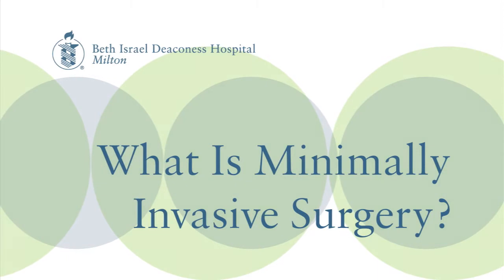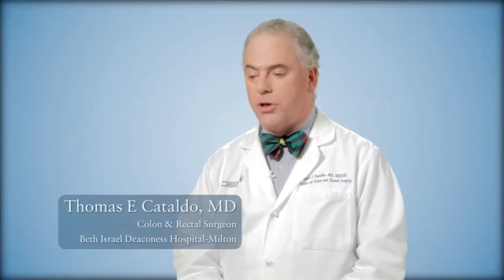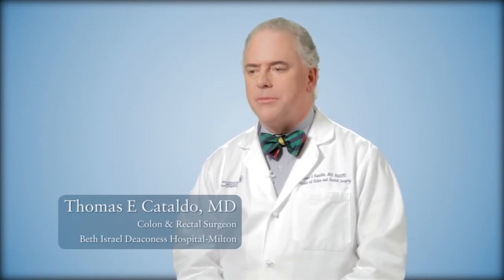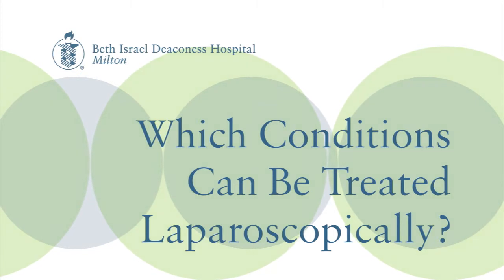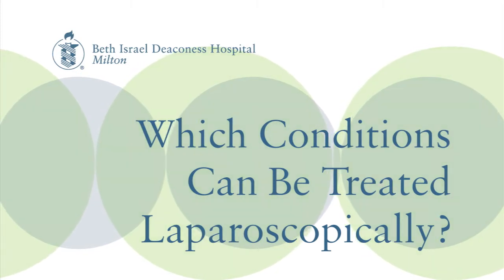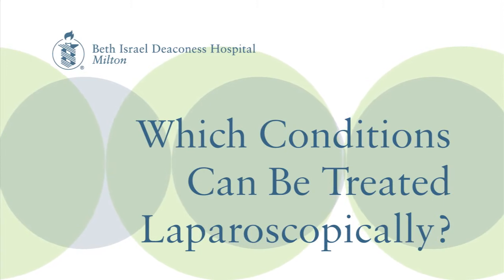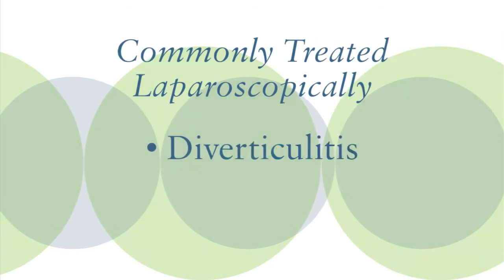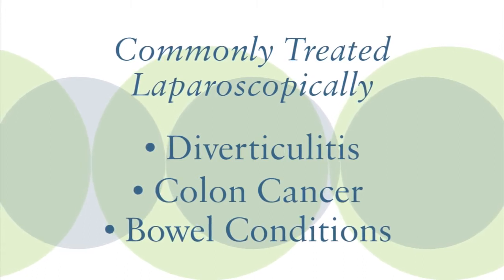Minimally Invasive Surgery Explained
Colon and Rectal Surgeon Thomas Cataldo, MD, talks about the advantages and procedures that can be performed through minimally invasive surgery.